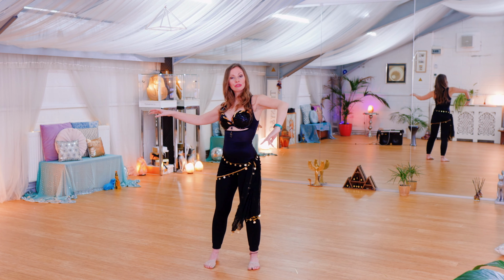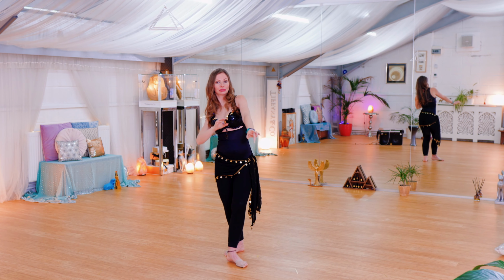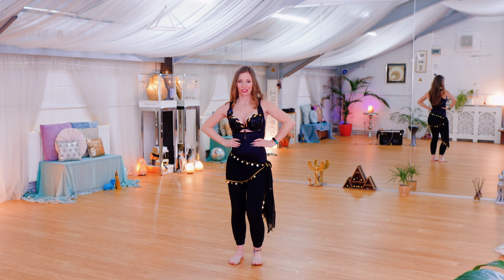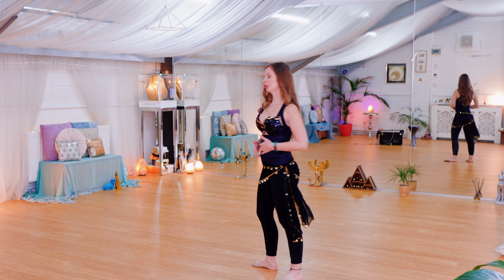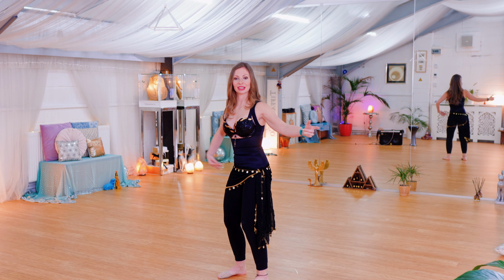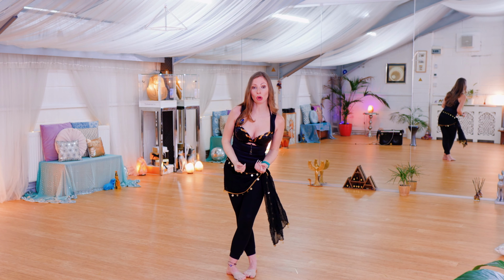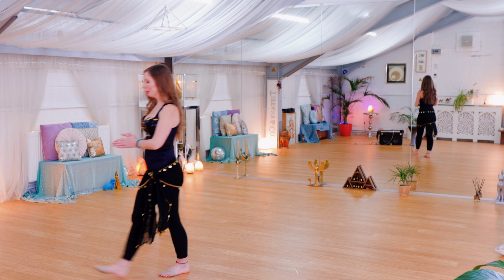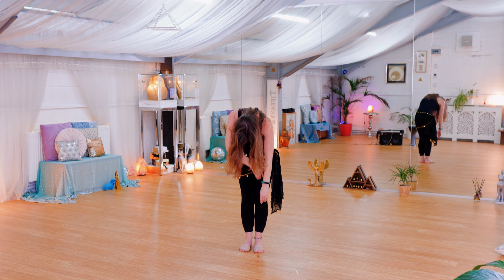Belly Dance | Intermediate | Sacred Choreography Pt.1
Learn the sacred art of bellydance in this brand new 6 week term of Intermediate Belly Dance classes. We'll be working with dance storytelling, choreography, improvisation, musicality, energetics and stage presence whilst building up an artistic piece you can enjoy dancing for yourself or performing with us as an online global community.

In Term 2 | Week 1: warm up with feminine fluid movements, artistic vision & energetic toning of the piece, saidi hip combination "drop, lift, drop-drop, lift", engaging the senses in improvisation. Homework assignment: write, draw, dance the experiences of light & dark in your life. We'll use this to infuse the dance with your expressive essence.

Qualified Professional Bellydance Teacher: Lindsey Marie Silver

Do more of what makes you sparkle!...